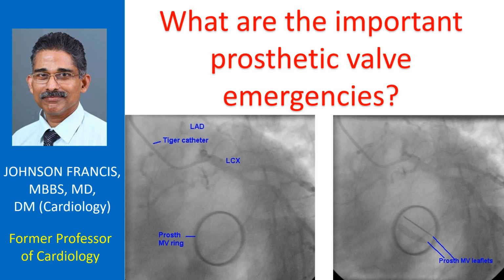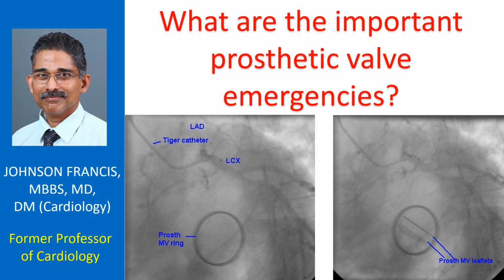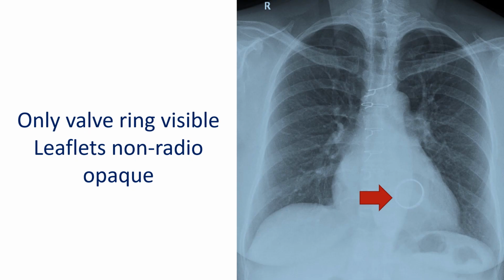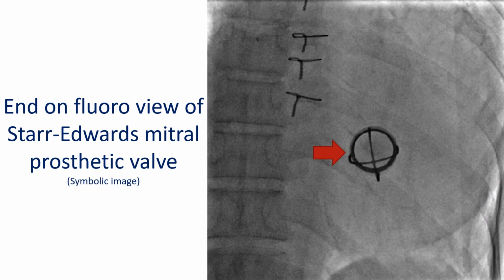What are the important prosthetic valve emergencies?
A simpler version of this video is available at my Cardiology Talks channel:
- Useful for early career medicos and paramedics
While most of the native valve emergencies are due regurgitations, prosthetic valve emergencies can be due to regurgitations or stenosis. Most common prosthetic valve emergency is due to prosthetic valve thrombosis in a mechanical prosthetic valve. This can cause acute stenosis, regurgitation, or both. Prosthetic valve thrombosis and thromboembolism are most likely during the first three months after the surgery for implantation of the valve. This is the period during which the valve gets endothelialized, after which risk of thrombosis is lesser. Thrombotic complications can be minimized to a large extent by meticulous anticoagulation management.